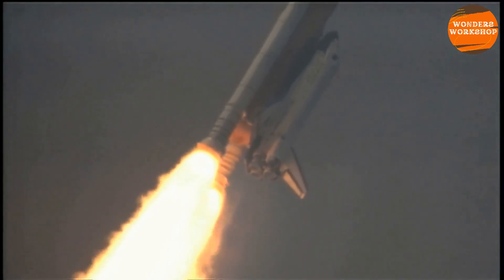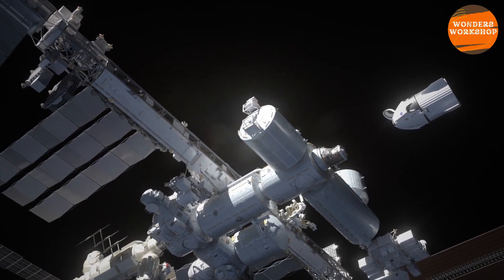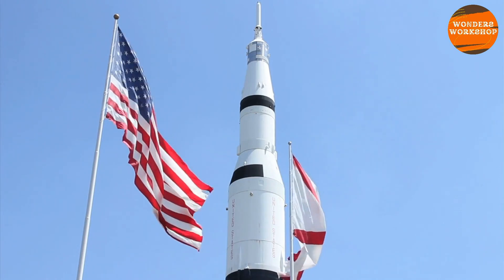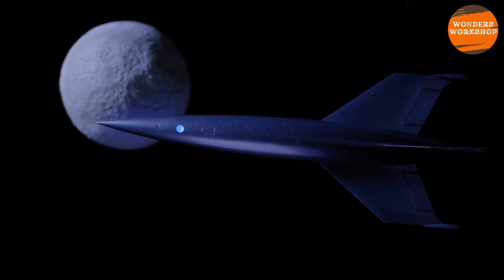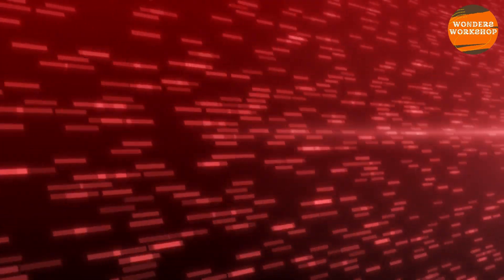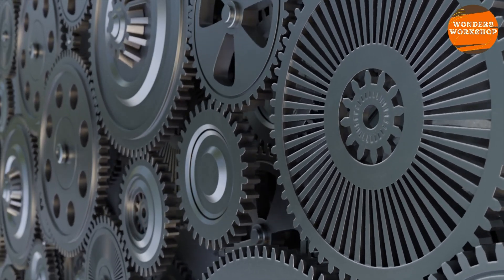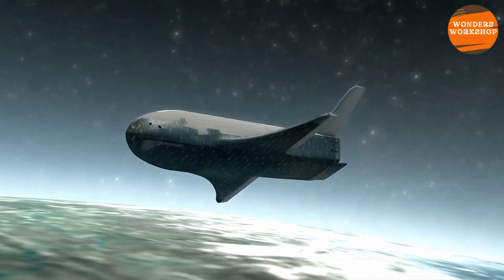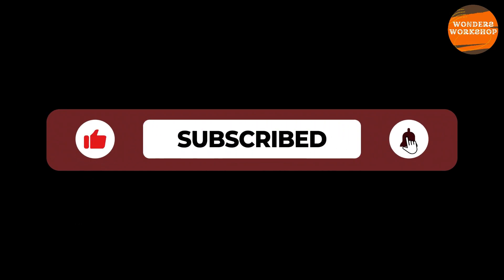The Story of Dream Chaser, the New American Spaceplane Ready for Launch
This video explores the exciting journey of the Dream Chaser, the innovative American space plane designed for versatile space missions. As the latest addition to the fleet of orbital vehicles, the Dream Chaser stands out with its ability to land on conventional runways, offering a safer and more efficient way to return from space. The video provides an in-depth look at the engineering behind this cutting-edge spacecraft, its development challenges, and its potential impacts on future space exploration. With exclusive interviews from the team at Sierra Nevada Corporation, viewers will get a firsthand account of what makes the Dream Chaser a significant advancement in space technology, and a glimpse into its upcoming inaugural launch.